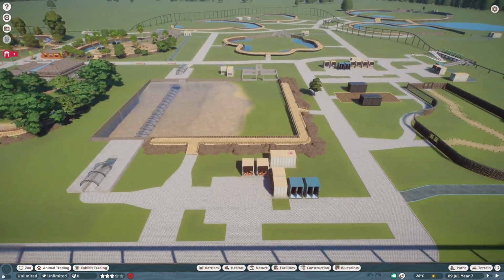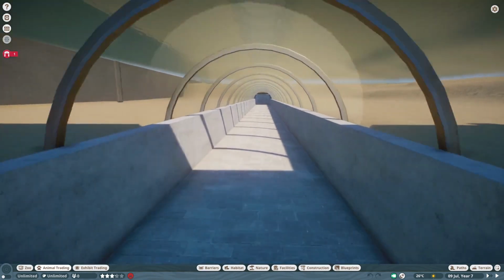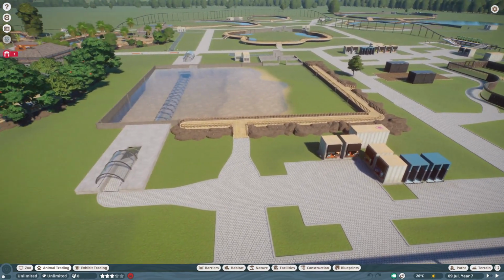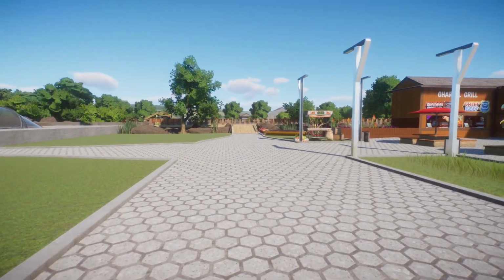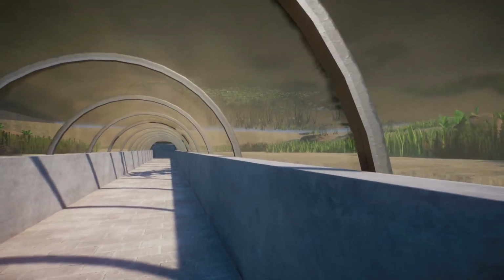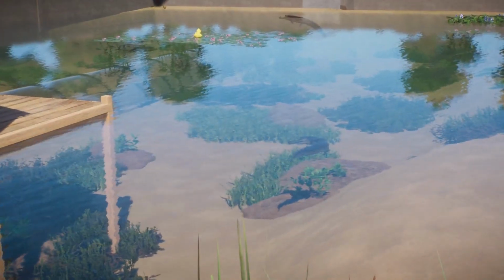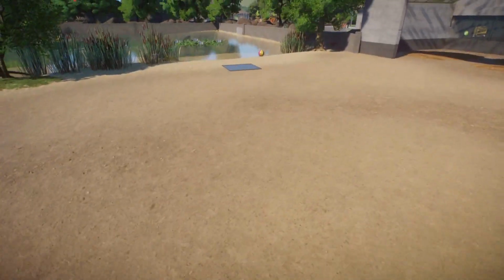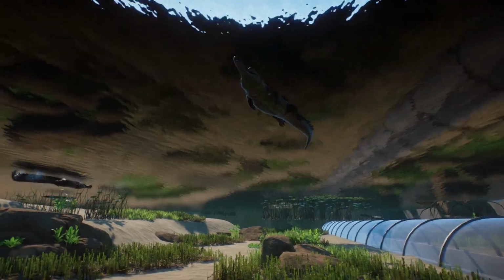Planet Zoo Episode 27: Southeast Asia Zoo, Gharial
A pretty unique build for a pretty unique crocodilian!
I made the tunnel based on what I saw in BestInSlot's video, where he made a Saltwater Crocodile exhibit, check it out!